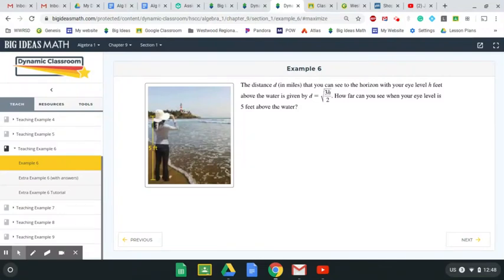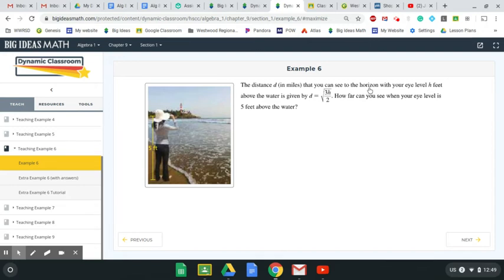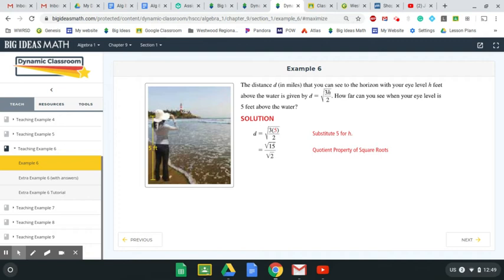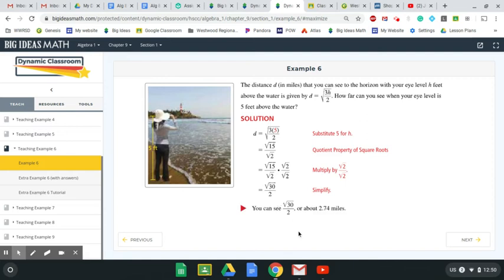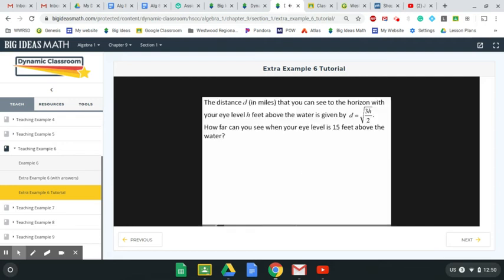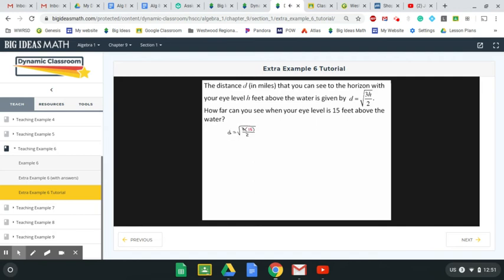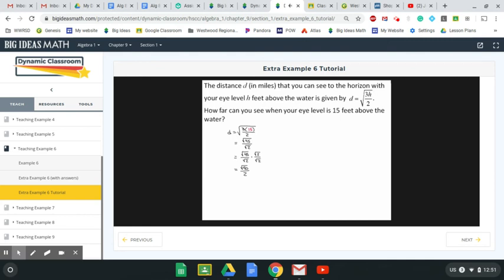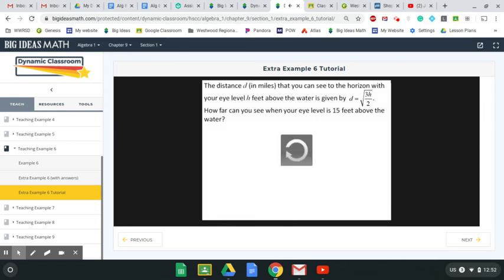9.1 Notes Part 4 - Video #9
9.1 Notes Part 4 - Video #9